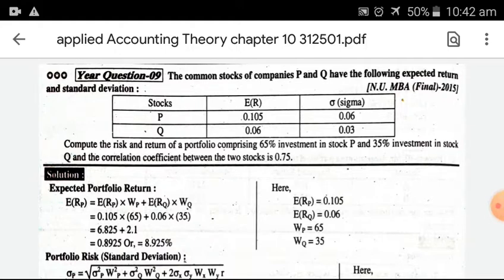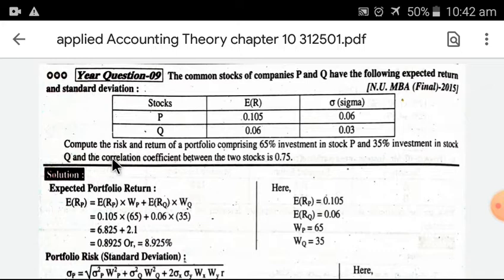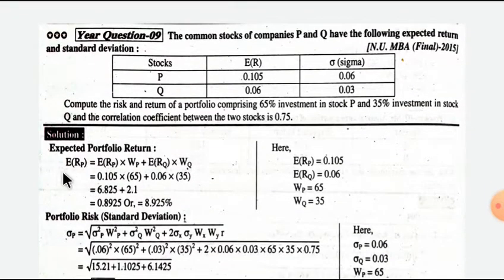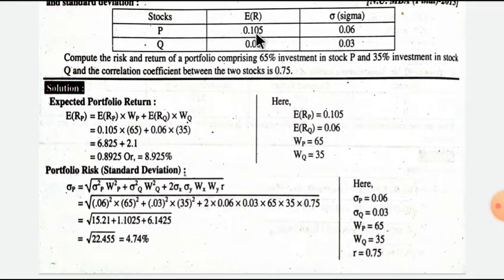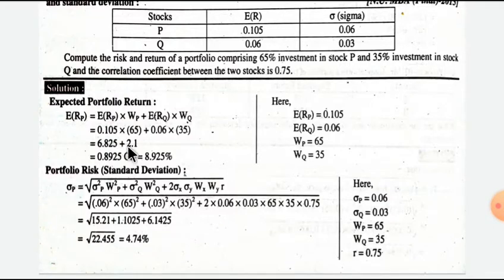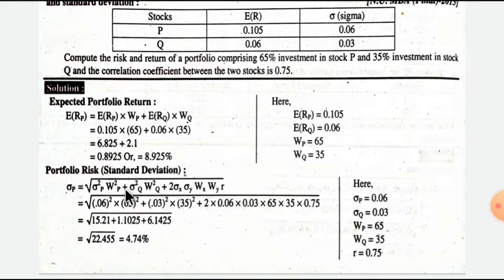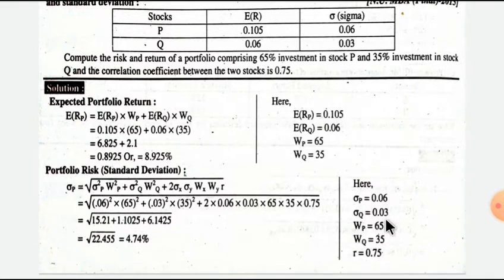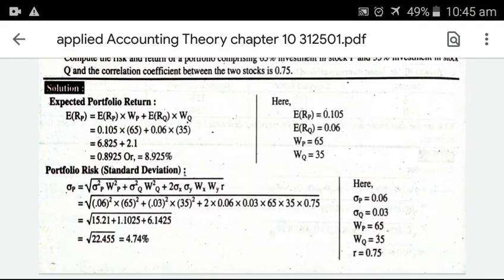Portfolio Return and Portfolio Standard Deviation Applied Accounting Theory chapter 10 312501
For my busy friends...